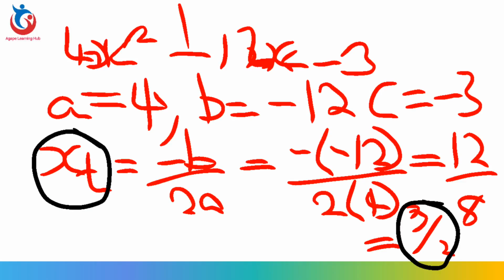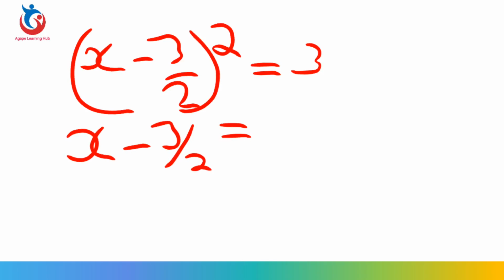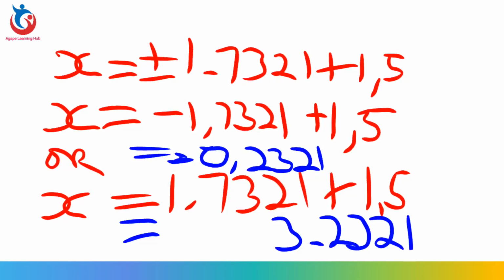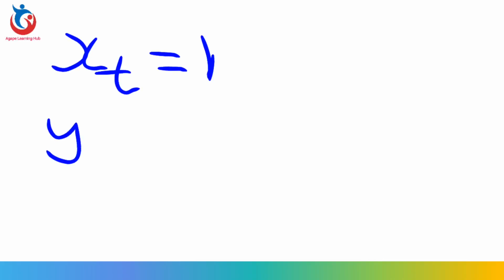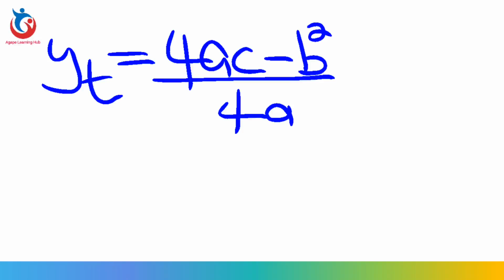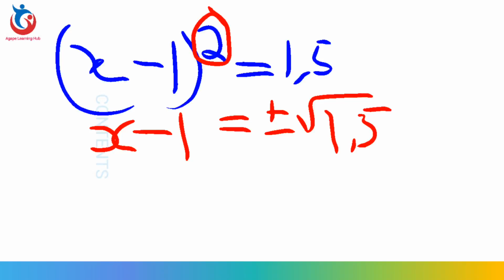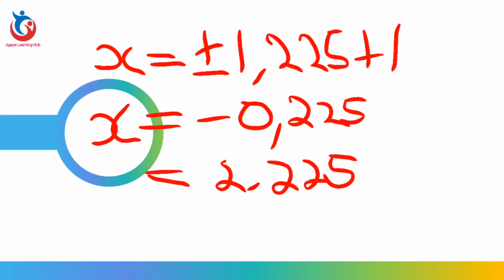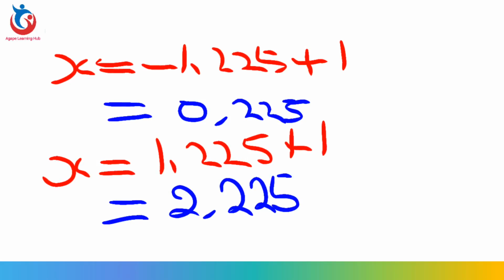Solving quadratic equations by completing the square method.